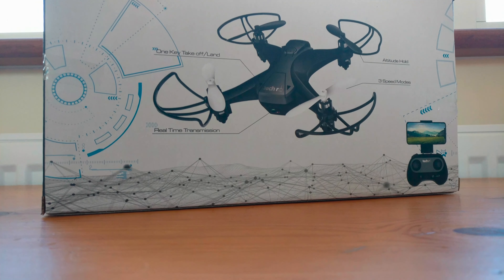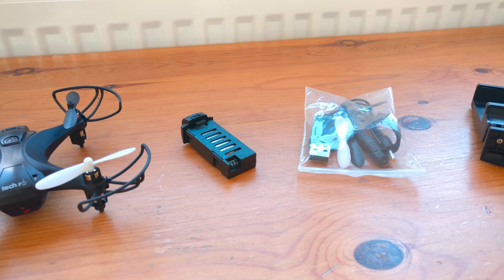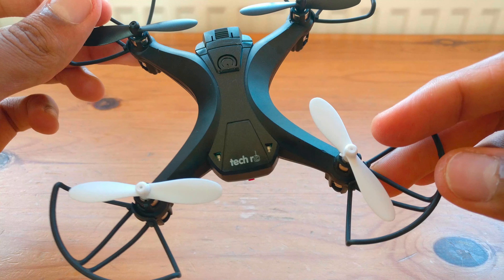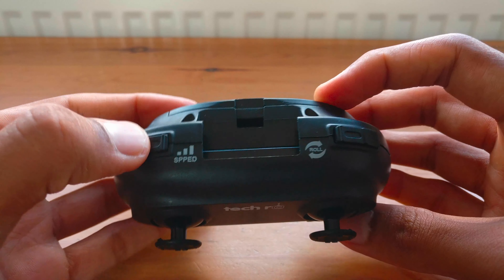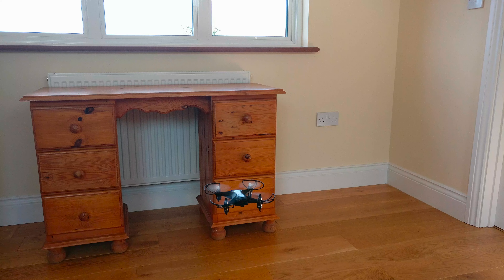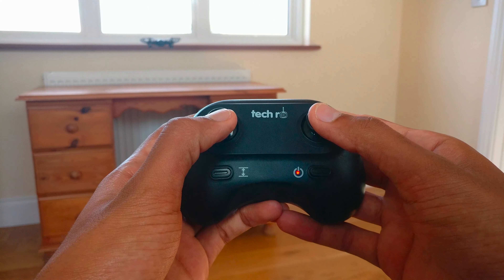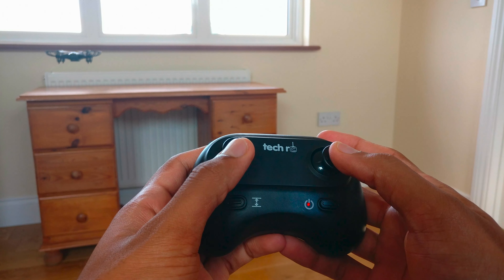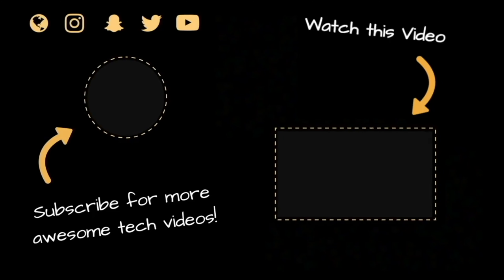The Best Indoor Beginner Drone? - Tech RC Predator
Tech rc Mini Drone Camera FPV Live Video 6-Axis Gyro Quadcopter, One Key Takeoff and Landing, Headless Mode, Altitude Hold, App Control Available Toy Drone for Kids and Beginners
20mins Flight Time - package includes 2 batteries, 10mins endurance for each, meaning the drone has more than 20 minutes of flight time, providing you and kids unstoppable fun.
Wifi FPV Drone - built in camera let you able to see real time view from airspace much high above, also capable of taking photos and videos during flight, which could store in your phone for sharing.
One-key take-off / landing: With a press on the transmitter, the drone will takes off or lands automatically, easy to handle, perfect for kids and beginners.
Low voltage reminder: When the drone's indicator turns from solid to flashing, meaning the battery is at low capacity, the operator should command the drone to return in time for battery exchange to prevent crashing.
Headless mode: By activating the headless mode the drone will automatically identify the direction and let you easily pilot the drone or in case that the drone's far away.